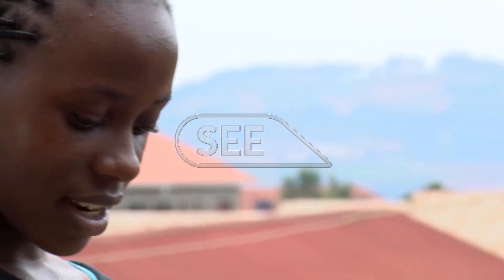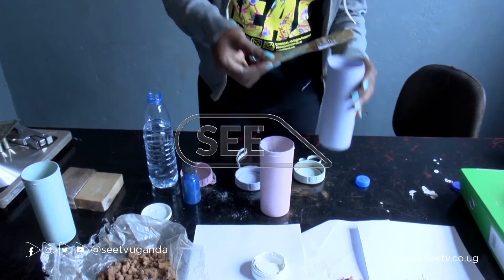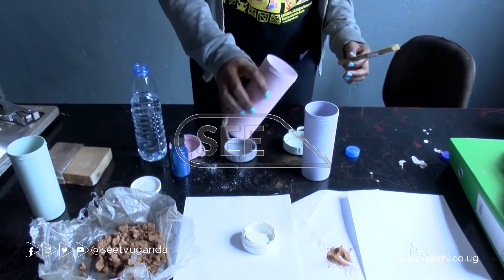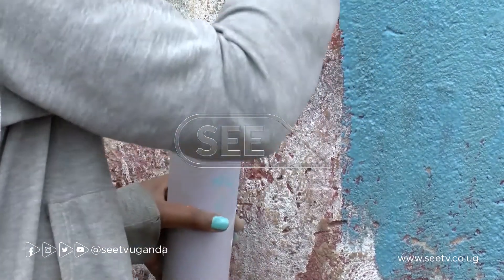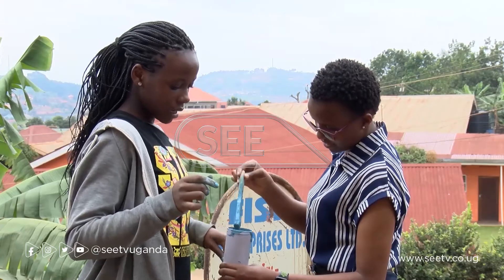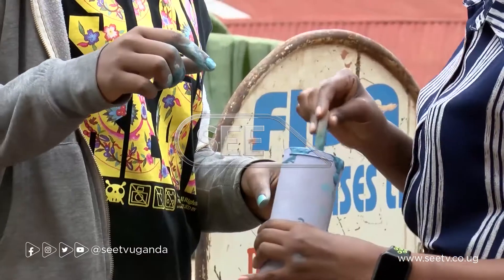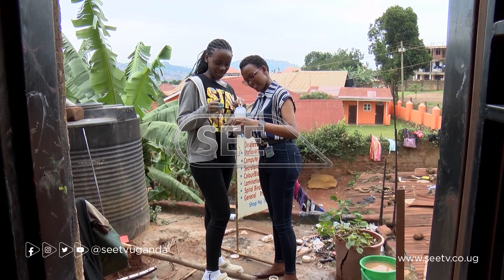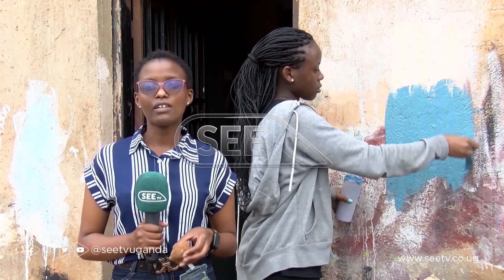Lyndsey Nandase's innovation and dream is geared towards improving the climate with smart paint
Traditionally our parents used clay for painting houses especially during the festive seasons or when visitors where expected. The effort gave the house a facelift. But with the coming of western ideas, clay paint was abandoned. In This story Lyndsey Nandase has tapped into the past and has innovated an improved climate smart paint made out of clay.